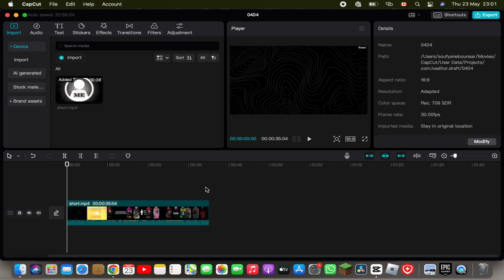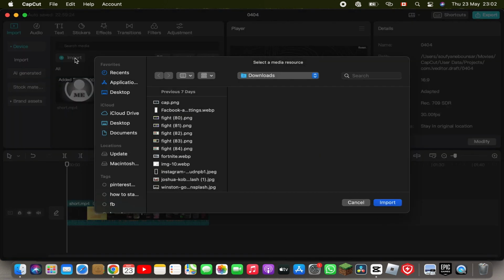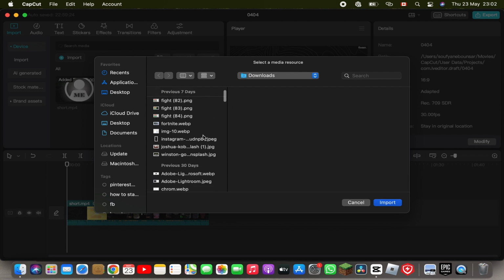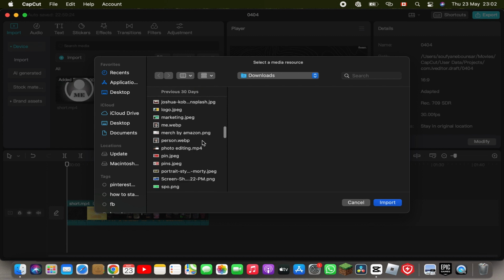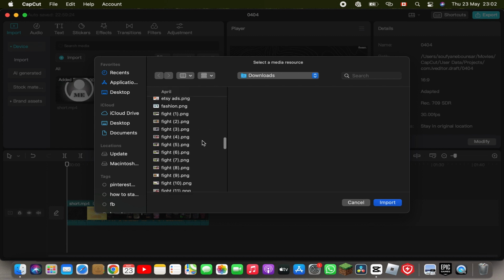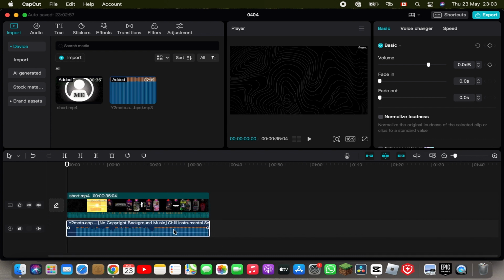How To Put Audio In CapCut PC/Laptop - Full Guide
In This video i show you How To Put Audio In CapCut from your PC or laptop